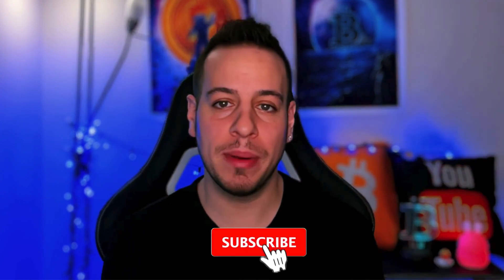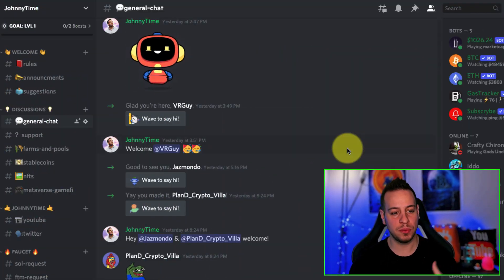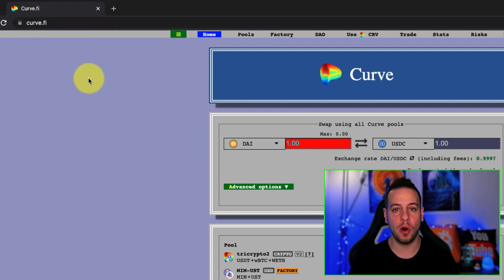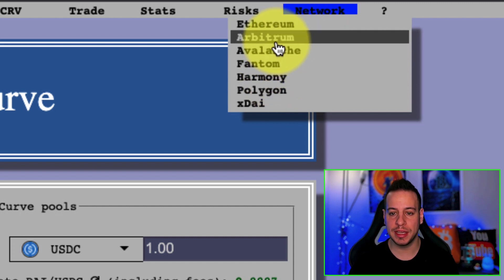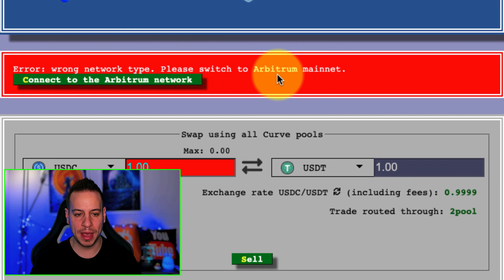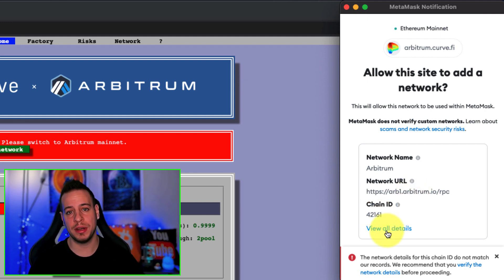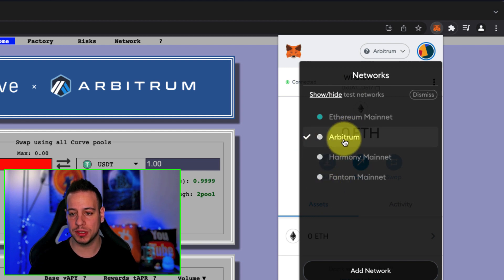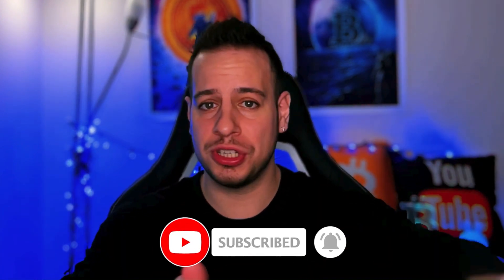How To Add And Connect Arbitrum (Layer 2) Network To MetaMask Wallet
BUSD Tip Jar:
0xFf3d275BB50bB677Ea1f117730B68Cf42651a60f

Hey guys, in today’s video we are going to learn how to add the Arbitrum network into your MetaMask wallet.

To add Arbitrum to your MetaMask wallet and start interacting with the DeFi application we will go to the app Curve Finance.

Once you are on Curve Finance, it will automatically ask you to connect your wallet. Click on MetaMask, and on “connect”. If you are on the Arbitrum Network, you need to click on Arbitrum chain which will allow you to add a new network. The last step is to switch the network, and now you can use Curve Finance Network on Arbitrum chain.

⚠️⚠️⚠️Curve CRV Finance Arbitrum add connect MetaMask wallet finance network Tutorial Guide DEFI ⚠️⚠️⚠️

Johnny Time